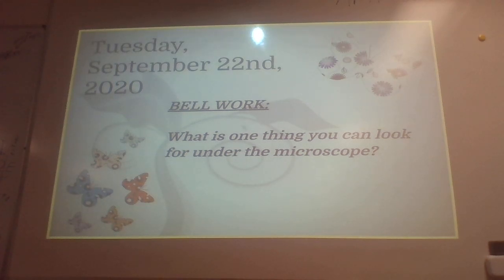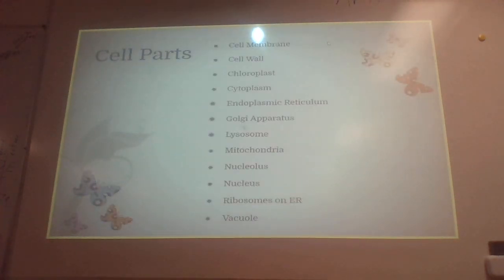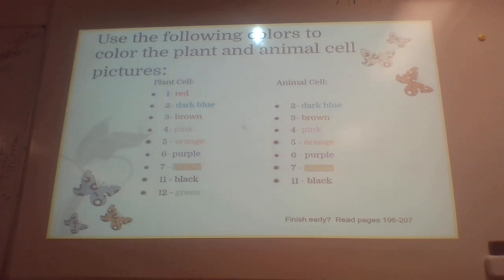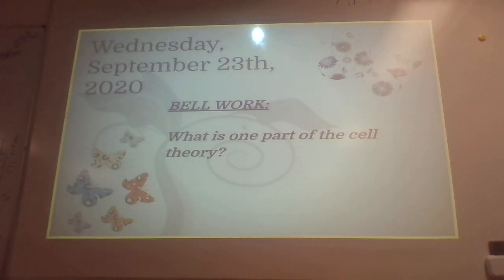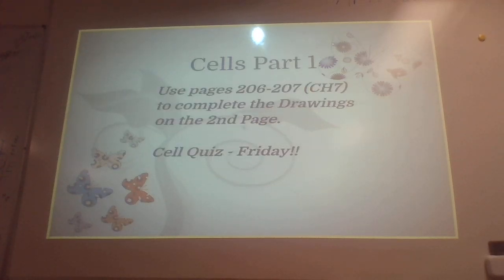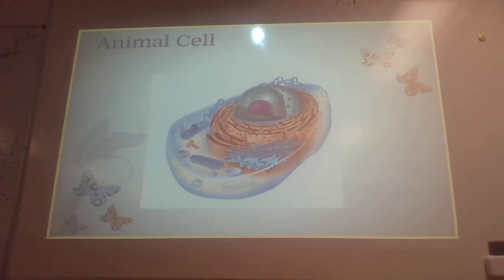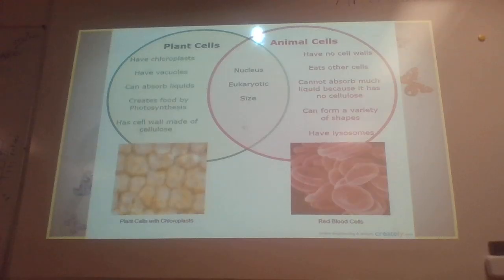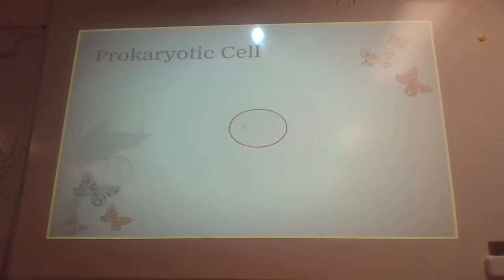Biology Lecture (Week 5)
covers Tuesday (Sept 22) - Friday (Sept 25)